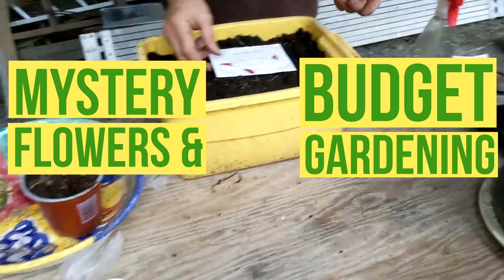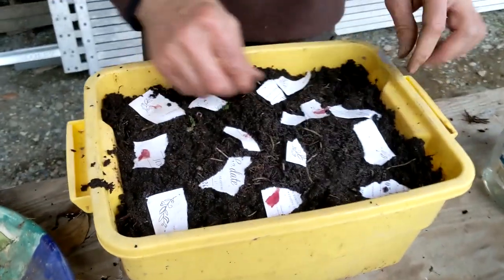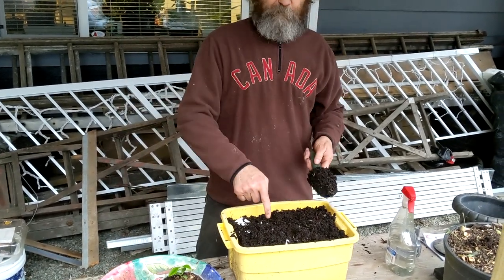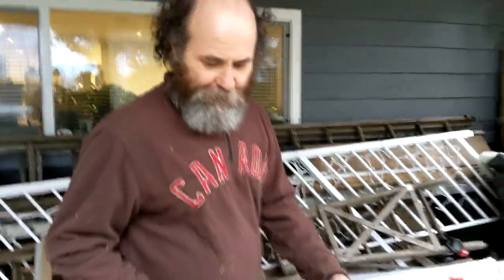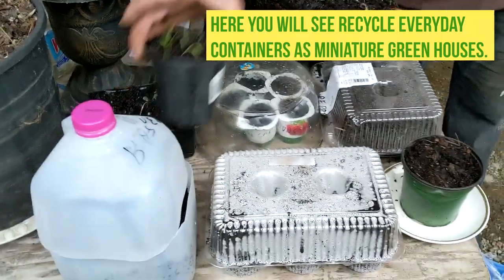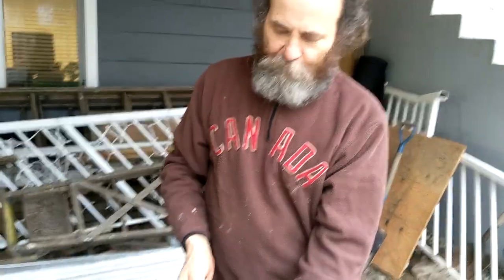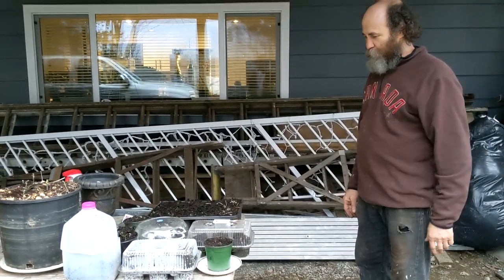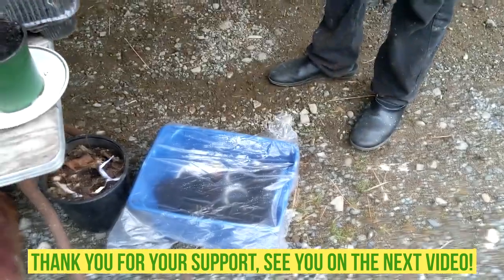Creative Budget Gardening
In this video I will show you how to create a garden for cheap, thank you very much keep safe and enjoy gardening, creative budget gardening

Plants containers

Vegetables seeds

Grow your owner fruit garden

Over the range microwaves

Measuring Tape

Caulking Gun

2" Putty Knife

Crescent Wrench

100% Silicone Kitchen and Bath

2" Drywall to Wood Screw

14’’ Finishing Trowel for Drywall Taping

4" Putty Knife Full Flex

Drywall Compound

Drywall gun

Brand Nailer

1/4 turn frost free faucet

Videos sound